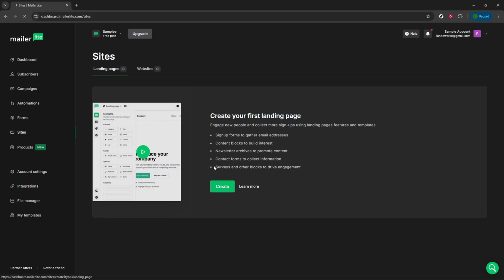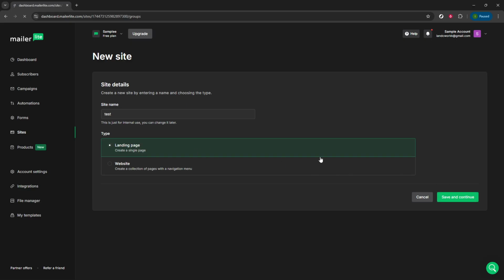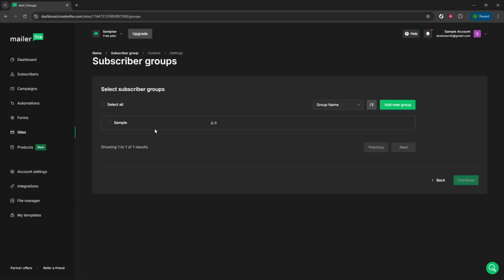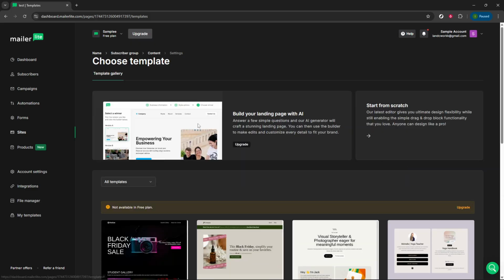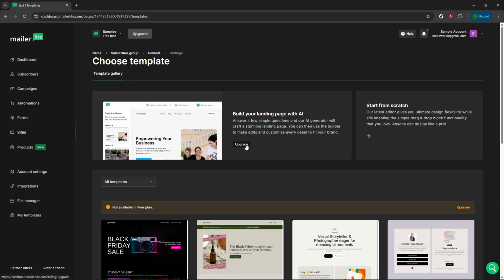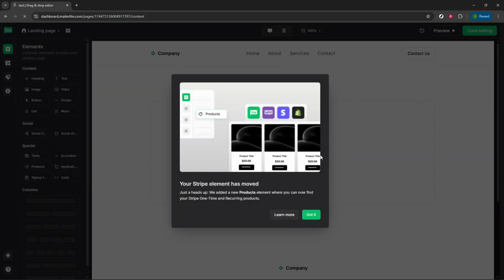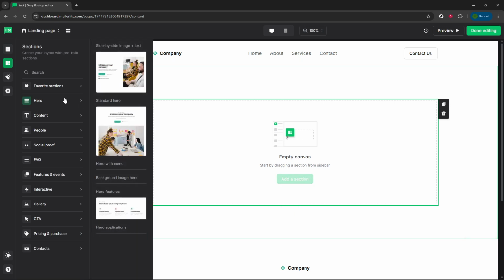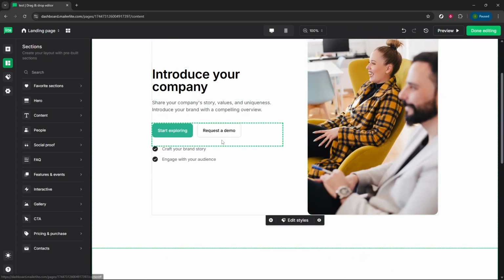How To Create A Landing Page In Mailerlite (Full Guide)